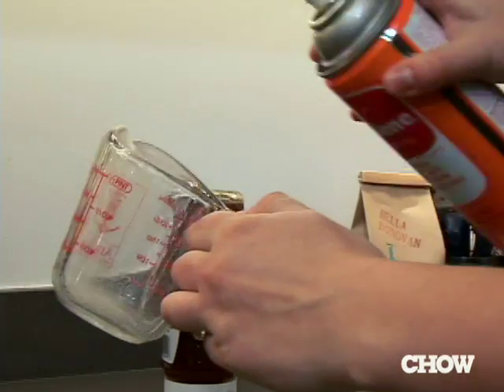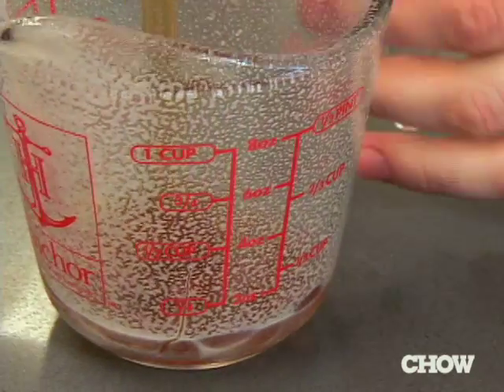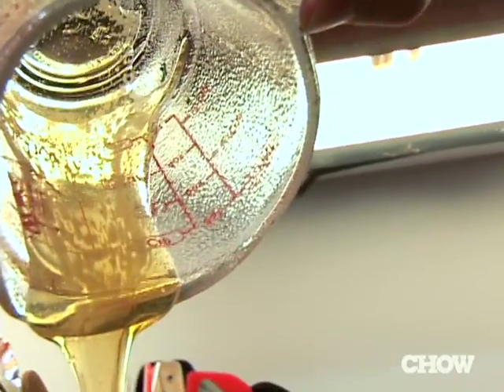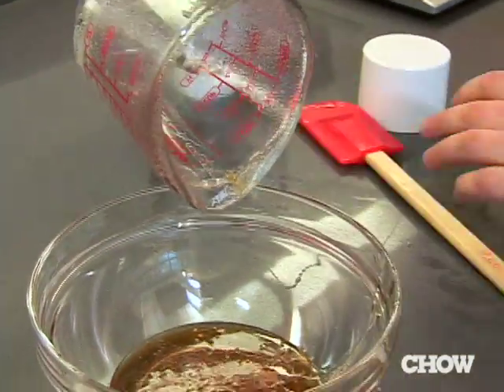How to Measure Honey - CHOW Tip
Make it stick to your ribs, not your measuring cup.

TRANSCRIPT
Because honey is so sticky it's really hard to measure accurately.  So I like to spray the interior of my measuring cup with a little nonstick spray.  So you just scrape out the last little bit and, as you can see, there's not much left in the cup and you get a much more accurate measurement.